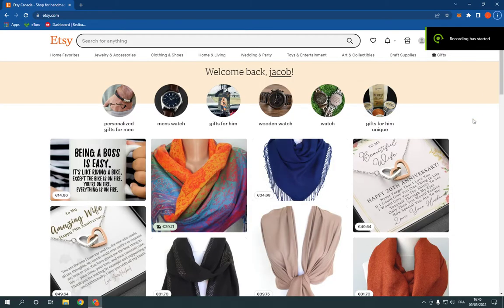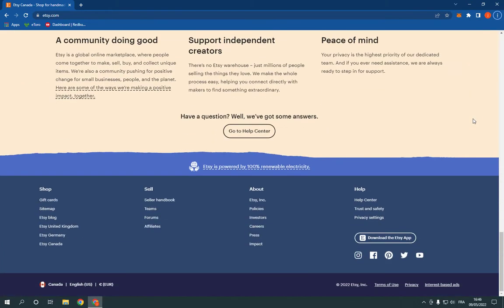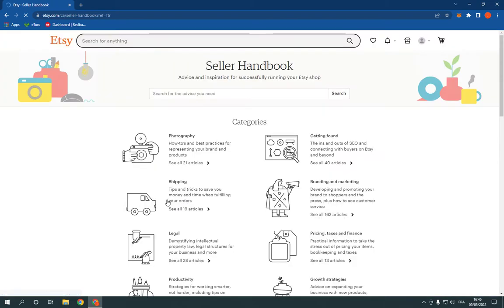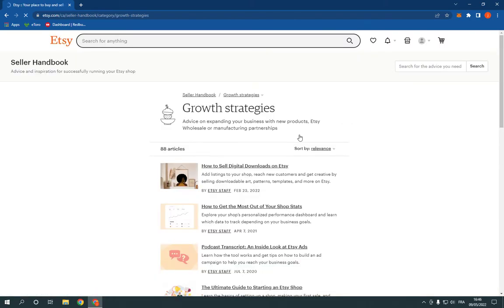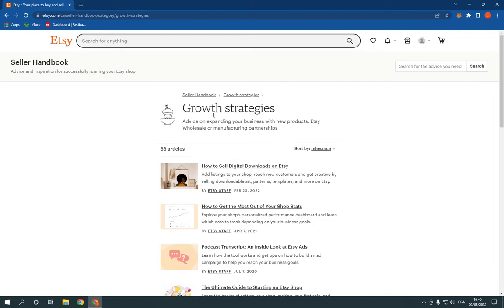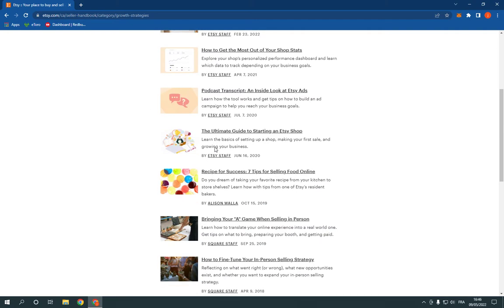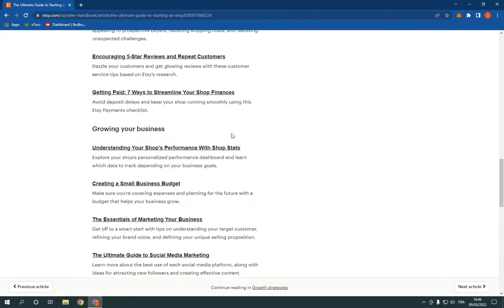How To Find And See Seller Handbook on Etsy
in this video we discuss :